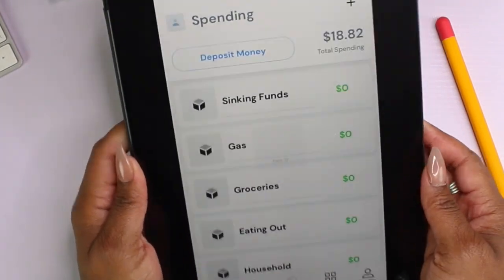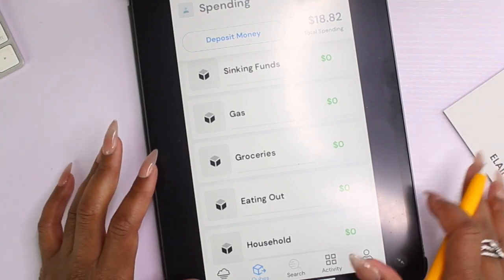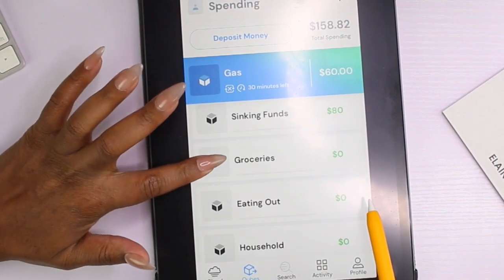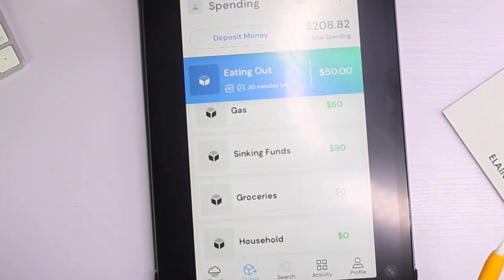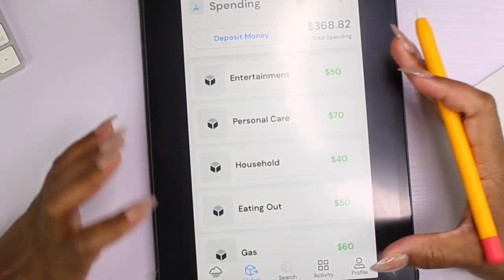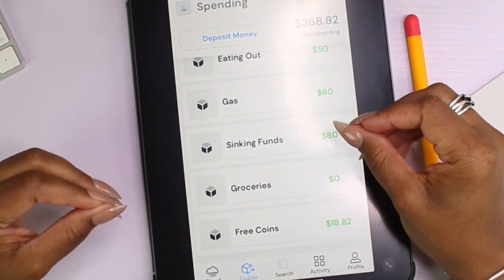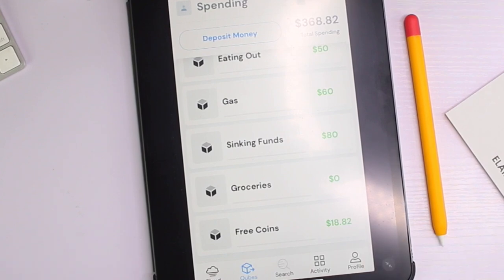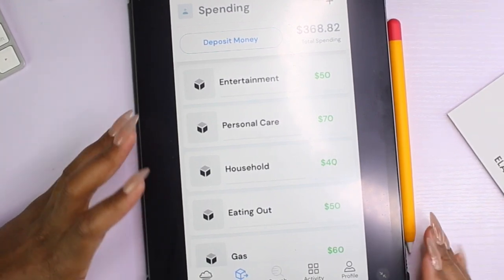Digital Cash Envelopes feat Qube Money | Stuffing Cash Envelopes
♥ PLANNERS & PENS I USE ♥
Papermate Inkoy Fine

Ebates (Get $10 instantly and earn cash back on online purchases)
Shay's Budget Shop
SImplyGilded ($5 off $15 or more)